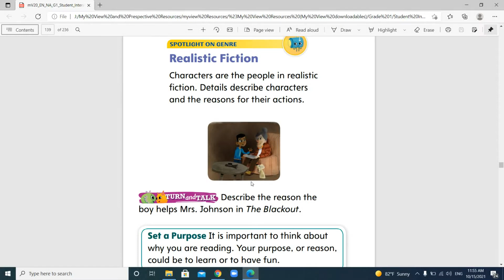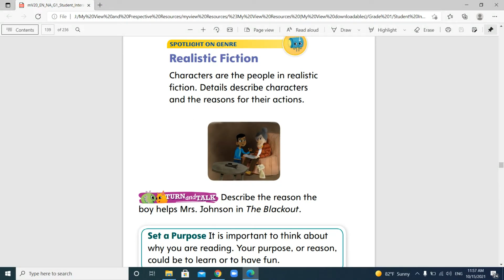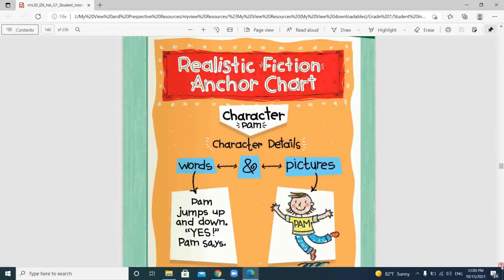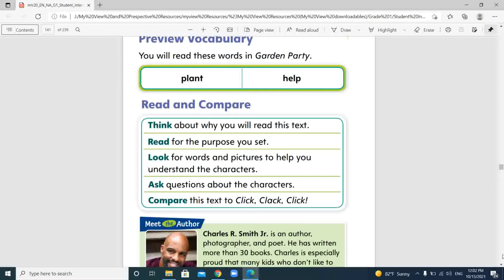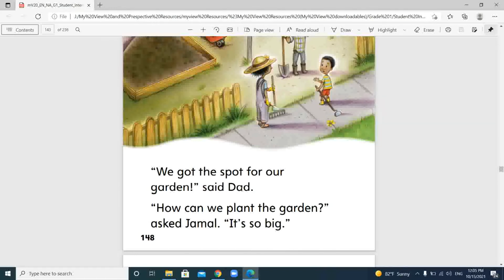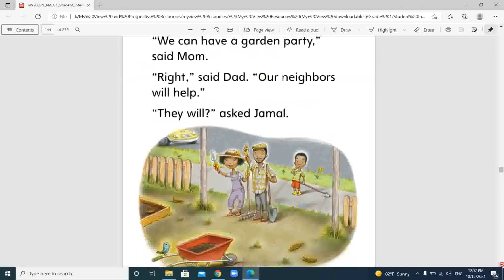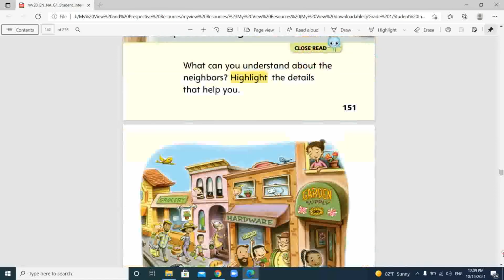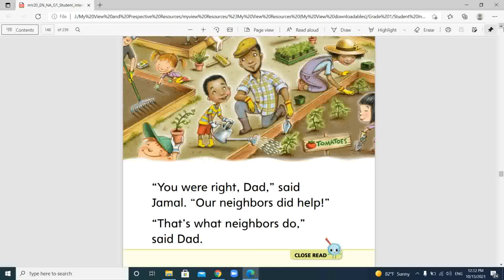English Story "The Garden Party"